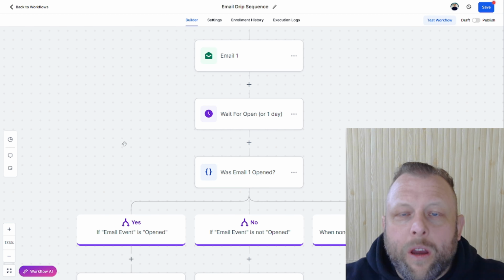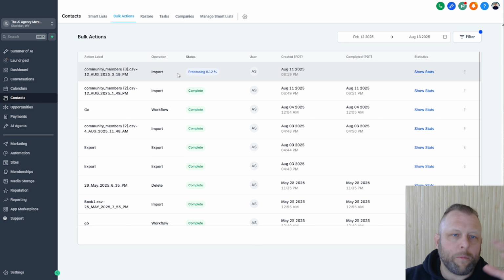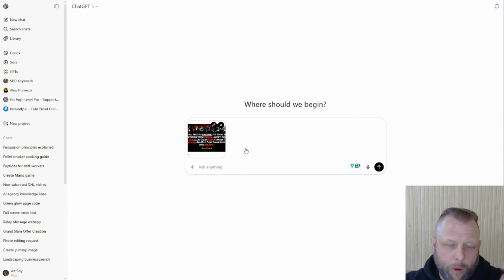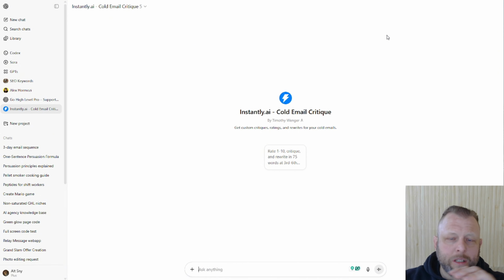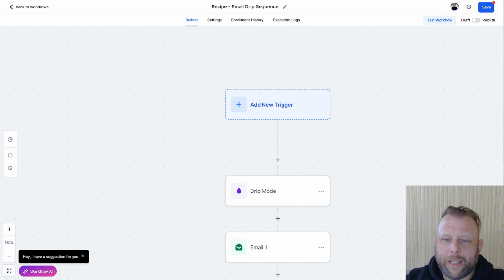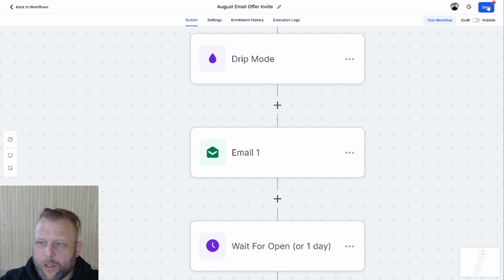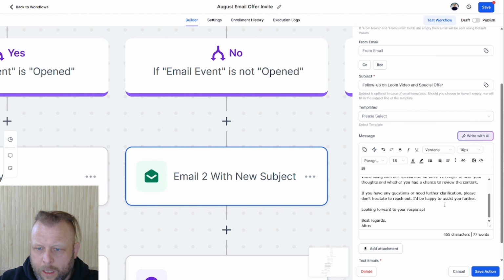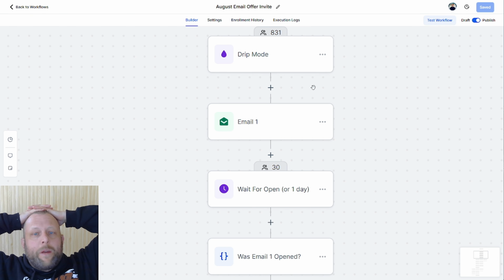Super Easy Go Highlevel Email Campaign Automation + Copy with Gpt-5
Quick tutorial on how to setup an email campaign in Go Highlevel with the already configured recipe in the Workflow Automations. We also create an amazing email copy using gpt-5 . Real world example